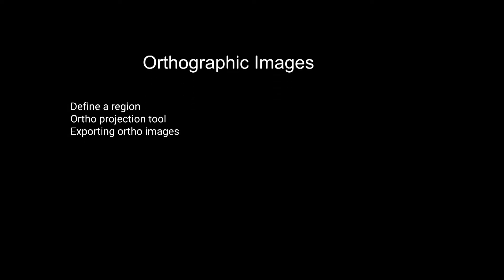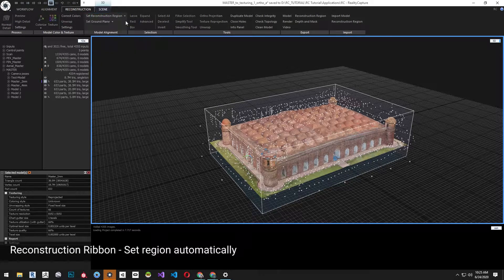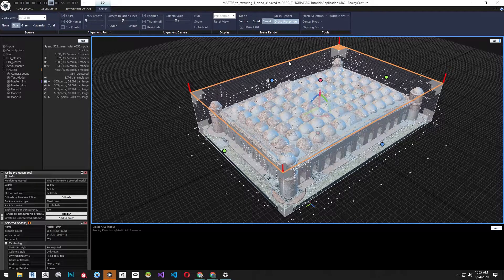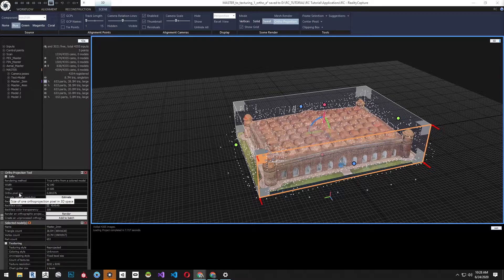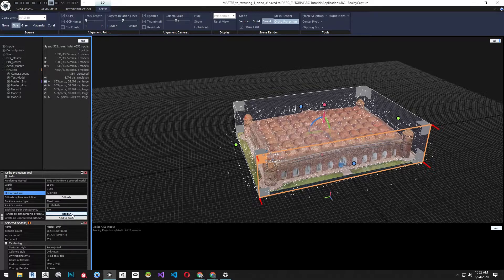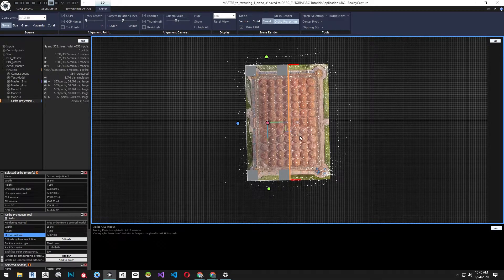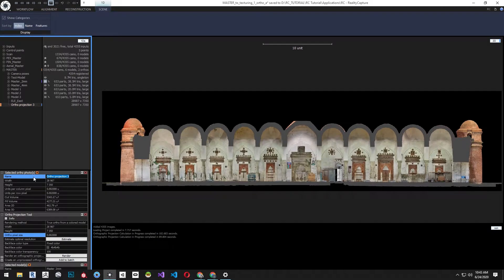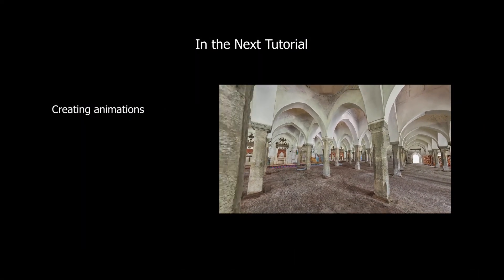RealityCapture Tutorial: Orthographic Images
In this tutorial by CyArk you are going to learn about creating orthographic images inside of RealityCapture.

This tutorial will include:
- how to define a region
- ortho projection tool
- exporting ortho images